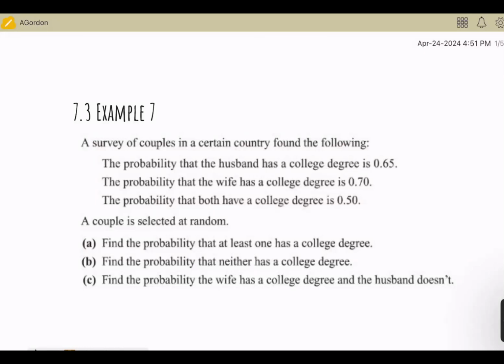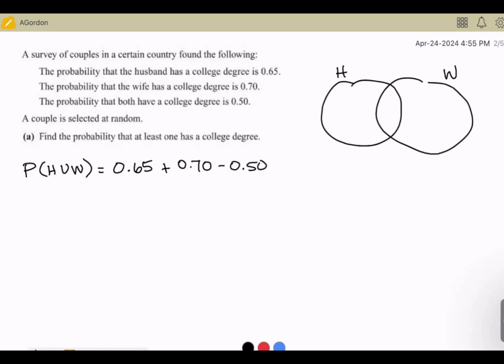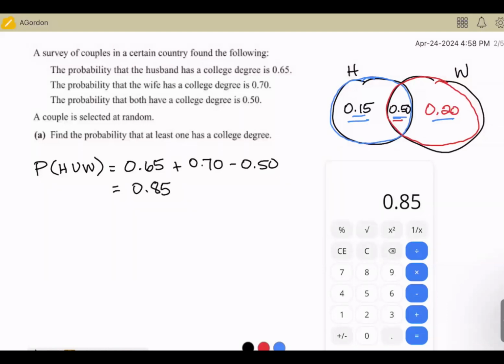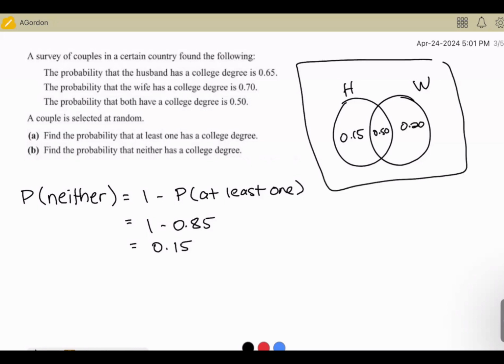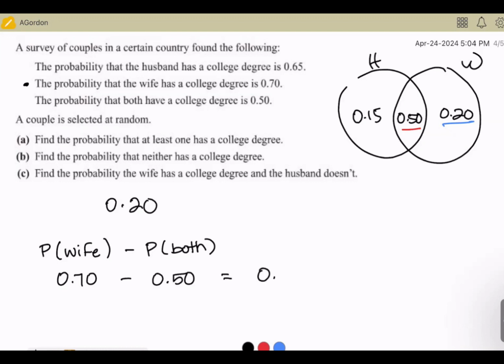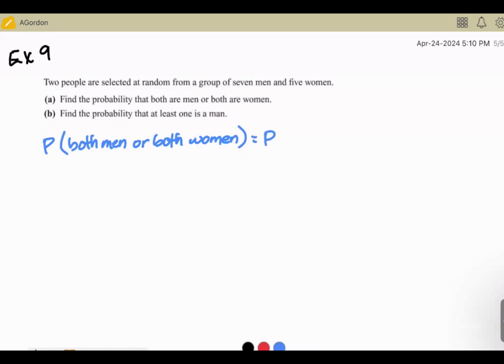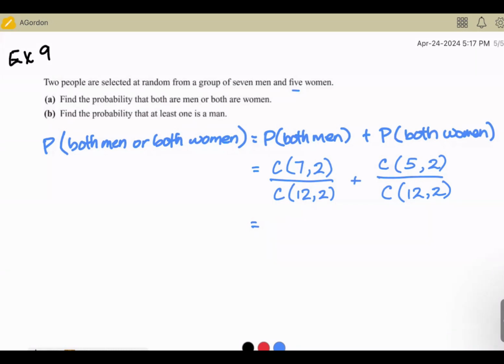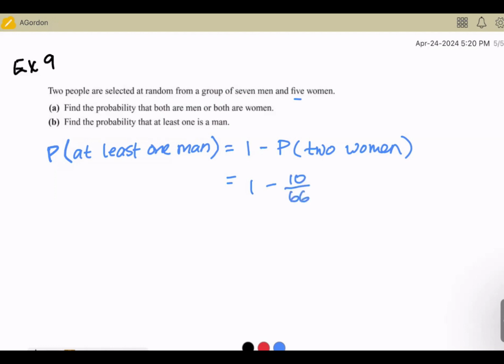Compound Events Examples